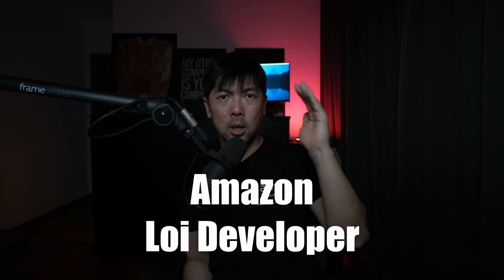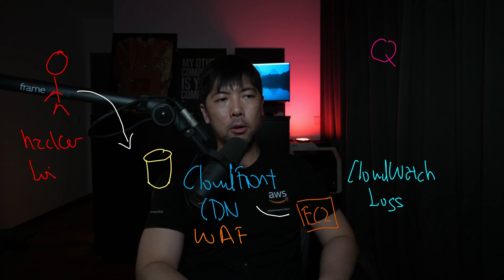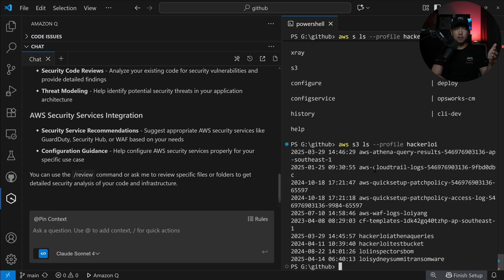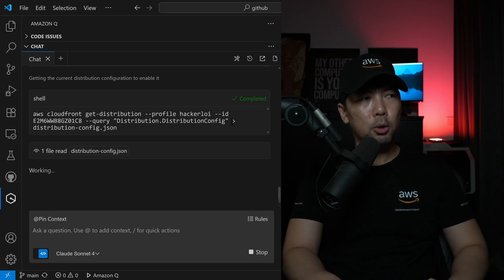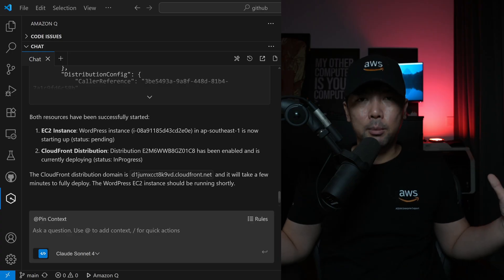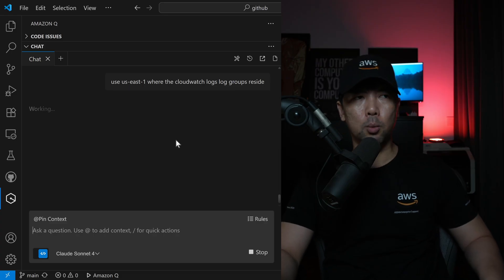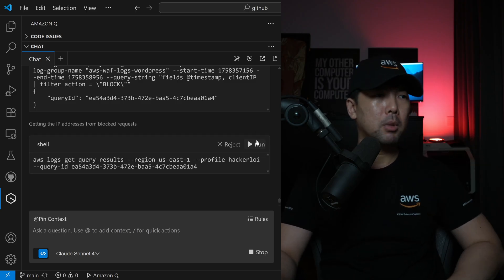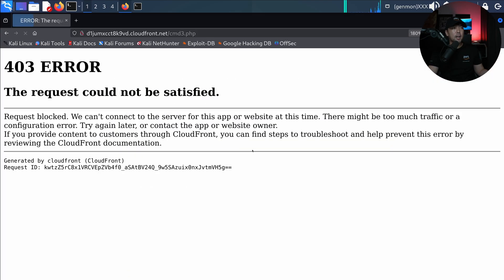Amazon Q - The Ultimate AI Agent